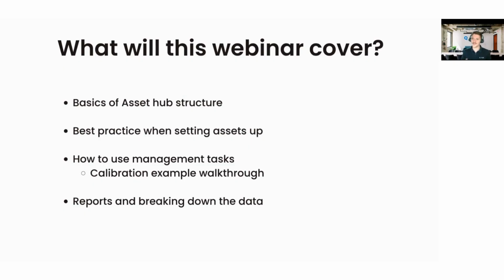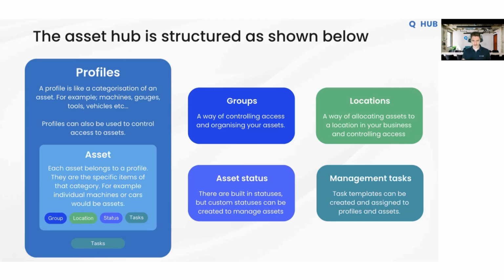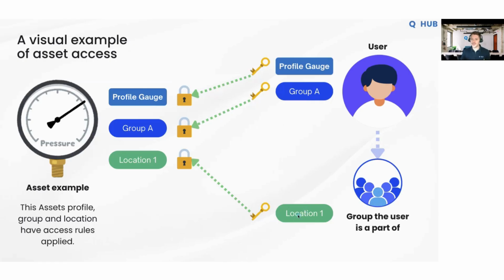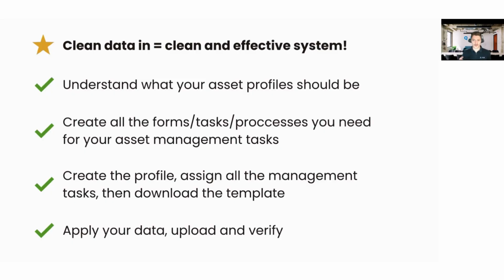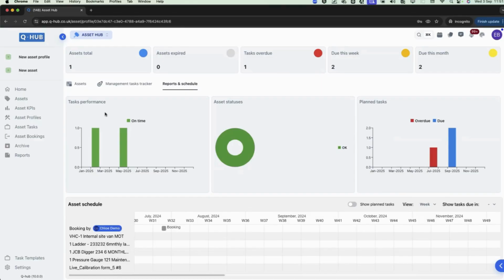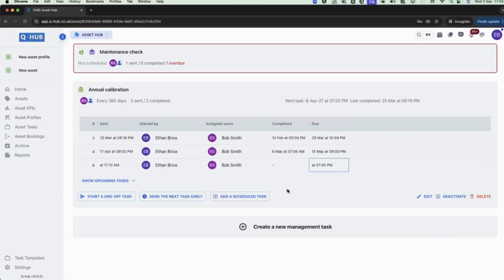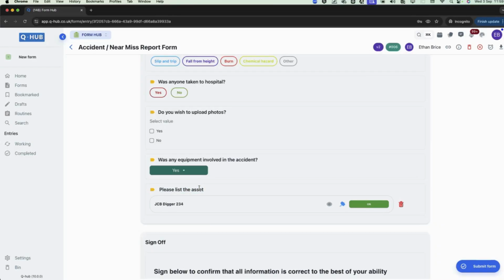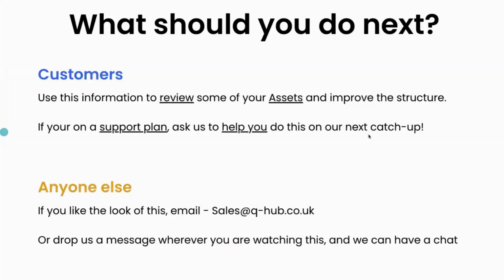Master class: Assets made easy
Qhub Masterclass: Asset Management Made Easy

In this masterclass, Ethan Brice takes you step-by-step through Qhub’s Asset Hub and shows you how to set up, organise, and manage your assets the right way.

You’ll learn:
🔹 How to structure your Asset Hub for better visibility & control
🔹 Best practices for profiles, groups, locations, and statuses
🔹 Managing calibration, inspections & maintenance tasks
🔹 Linking assets to forms, incidents, and non-conformances
🔹 How to upload clean data for a smooth setup
🔹 Upcoming features like QR code scanning & RFID tracking

Whether you’re managing a few assets or thousands, this session will help you streamline asset control, improve compliance, and make smarter decisions faster.

📌 Chapters:
00:00 – Introduction
02:15 – Setting up Asset Profiles
09:40 – Groups, Locations & Statuses
15:20 – Managing Calibration & Maintenance
23:10 – Linking Assets to Forms & Incidents
29:50 – Advanced Tips & Next Steps